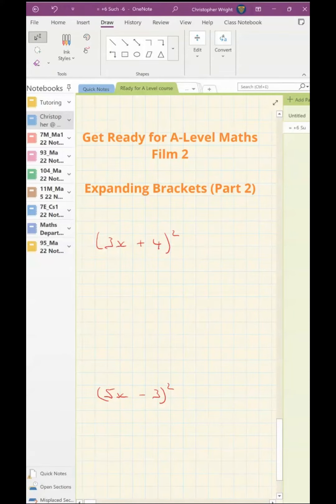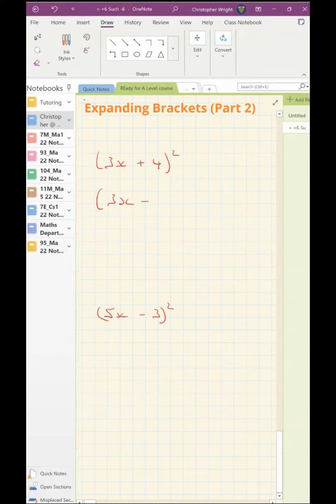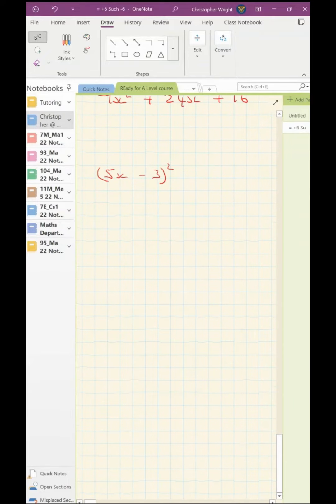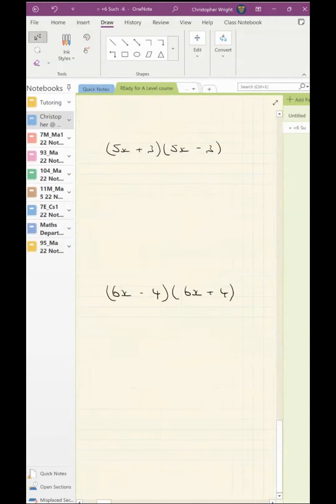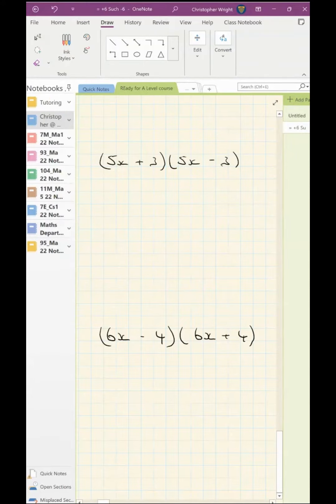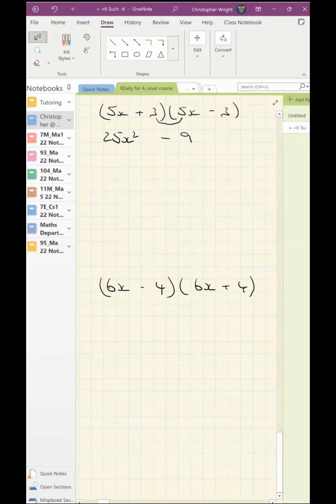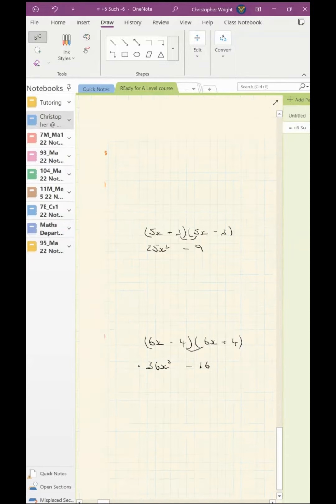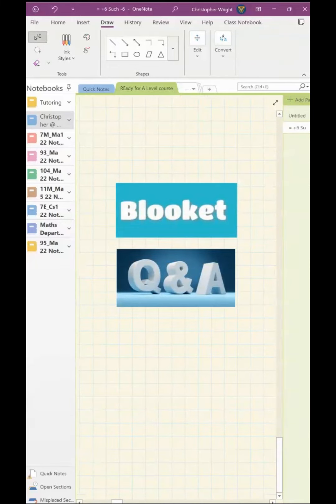Film 2 Expanding Brackets Pt2